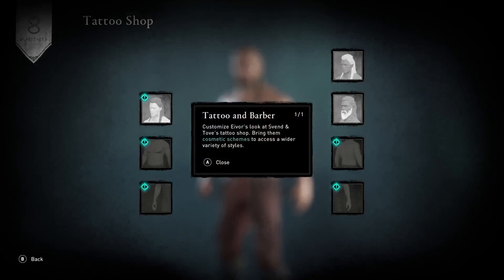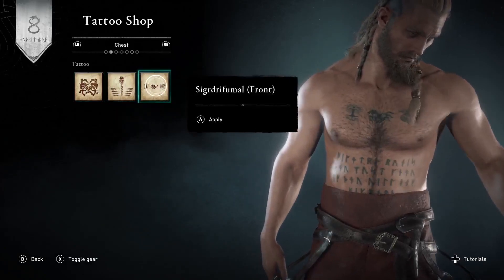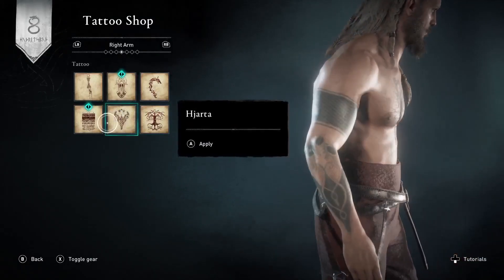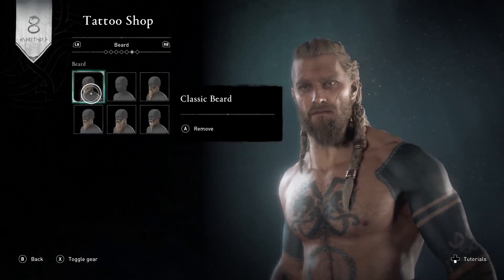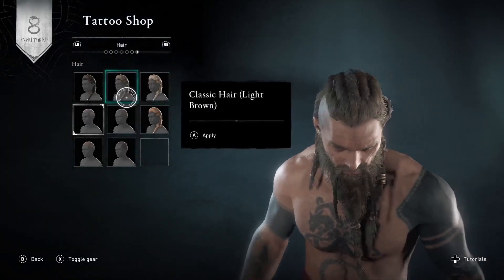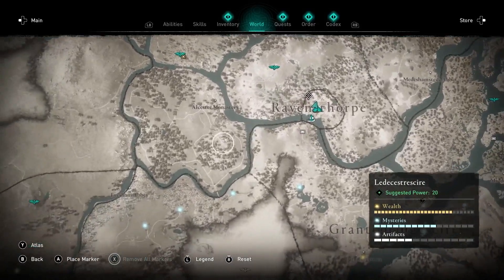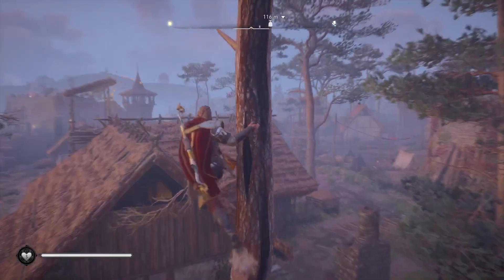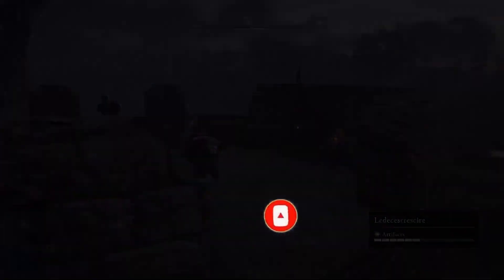Assassins Creed Valhalla How To Get Tattoos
Assassins Creed Valhalla How To Get Tattoos, in this video I will show you how to get and apply tattoos in assassins creed valhalla.

Assassin's Creed Valhalla is the 12th main instalment action role-playing video game developed by Ubisoft. Set in 873 AD, the game recounts an alternative history of the Viking invasion of Britain. The player controls Eivor, a Viking raider who becomes embroiled in the conflict between the Brotherhood of Assassins and the Templar Order. Assassins’s Creed Valhalla release date is November 10th, 2020, for Microsoft Windows, Xbox Series X, Xbox Series X Gameplay, PS5, PS5 Gameplay, Playstation 5, Playstation 5 Gameplay and Google Stadia.

In 873 AD, war and overcrowding in Norway prompts Eivor and their brother Sigurd to lead their clan of Vikings to settle new lands in Anglo-Saxon England, as part of the Viking expansion across Europe. The clan comes into conflict with the kingdoms of Wessex, Northumbria, East Anglia, and Mercia over the next several years, as well as the warring sons of the legendary Viking warrior Ragnar Lothbrok, who made up the Great Heathen Army. Eivor's clan will face forces led by the leaders of these kingdoms, including Alfred the Great, the king of Wessex. It is during this time that Eivor meets the Hidden Ones and joins their fight against the Order of the Ancients. Explorable cities include Winchester, London, and York. Parts of Norway will also be included. Assassins Creed Valhalla How To Get Tattoos, in this video I will show you how to get and apply tattoos.

Assassins Creed PS4

Assassins Creed Xbox One

Assassin’s Creed Valhalla: Geirmund’s Saga

MY 5700XT:
MY RAM
MY RYZEN Processor

AKERMAN GAMING is a participant in the Amazon Services LLC Associates Program, if you purchase something from my affiliate links I will get a small commission with no extra cost to you. This makes it possible for me to make more videos for you!